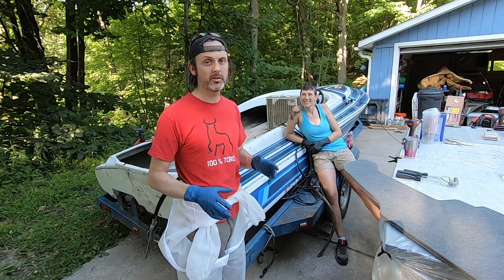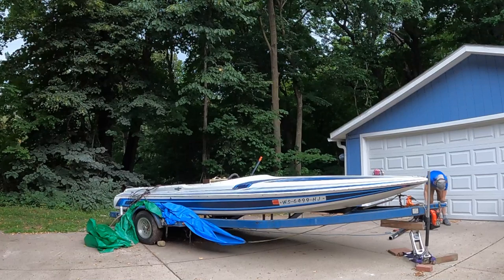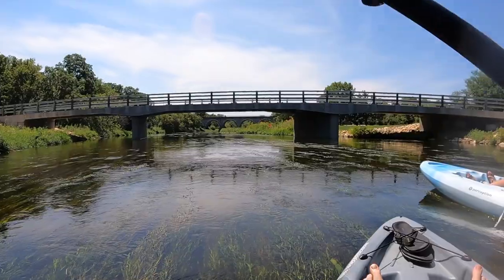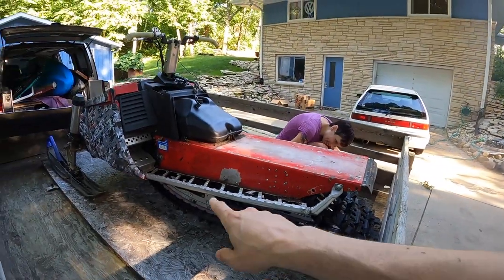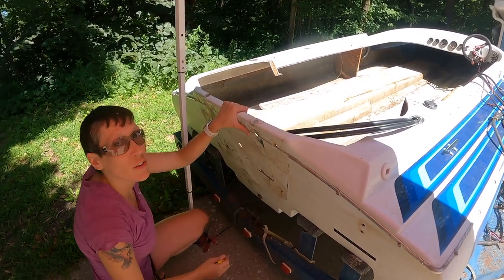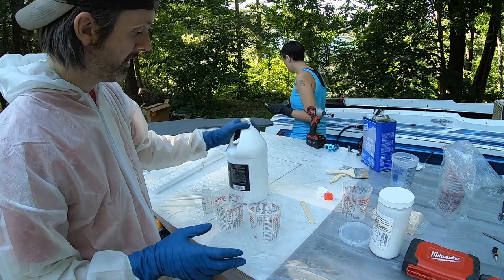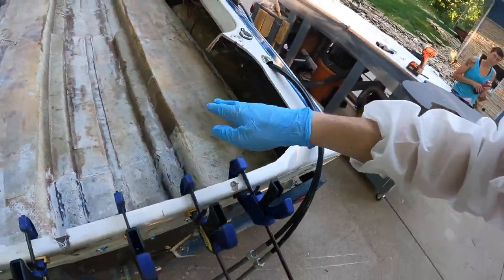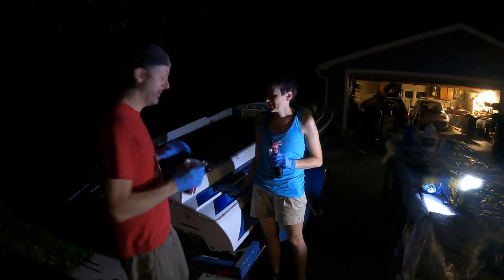COOSA TRANSOM REPLACEMENT HOW TO Sleekcraft SST Sunday #12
Thank you for your support!   Have you ever wondered how to build an extremely high performance boat hull on a budget?  In this episode, I’ll show you how to install a new transom in your boat; I am using a composite material called Coosa Bluewater 26, that is 40% lighter than plywood and impervious to moisture, but the procedure is identical no matter what material you are using.

I’ll show you how to prep the hull for a transom replacement, cutting the Coosa board from a transom template made last episode, and then since I have ADD and my channel hops around, I’ll take you on a river adventure to the oldest stone arch bridge in Wisconsin, to justify buying another snowmobile.   I also picked up my engine for this a project, a 2.4L Mercury Marine 200hp V6, 2 stroke!   These engines are legendary in the marine performance world, and I’m happy to have

00:00 Intro
2:38 Grind Sesh and Thunderstorms
5:30 Cutting Transoms out of Coosa Composite Panels
7:07 Turtle River & Tiffany Arch Bridge
10:20 Phazer 2... wait 3
12:45 200hp Mercury V6 2 Stroke
14:18 Final Hull Prep Final FINALrev3.jpg
16:30 Glass N Stuff
18:50 Mixing Resin
19:45 Transom Install

The success of my SST project was pretty unexpected; viewers like you helped pay for the fiberglass resin & supplies needed to finish this project!

I picked up a crazy rare ultra high performance twin tunnel hull ModVP  Sleekcraft SST for $500!   This was one of sleek's fastest hulls ever, and was famous for racing in the ModVP series in 70s/80s/90s before it was banned for being too dangerous!   This thing is going to need EVERYTHING, but I'll show you how you can tackle all these major repairs without spending a lot of cash by doing almost everything yourself.

Products used in this video; clicking them supports my channel but doesn't cost you a penny, cheers!

Materials: Polyester Resin 2 Gallon Kit
Fiberglass Cloth
Fiberglass Resin
Woven Roving
6” Biaxial Tape
4” FG Cloth Tape
Biaxial 1708 5 Yards Cloth
Mixing Cups
Mixing Sticks

Tools:
Milwaukee 4.5" Angle Grinder (I designed this lol)
Milwaukee Multi Tool
Fiberglass Rollers

PPE:
Dupont Tyvek Suit
3m Respirator
P100 Respirator Filters
Nitrile Coated Gloves